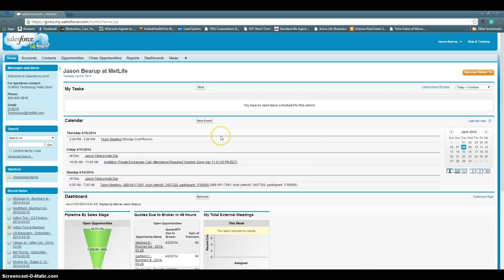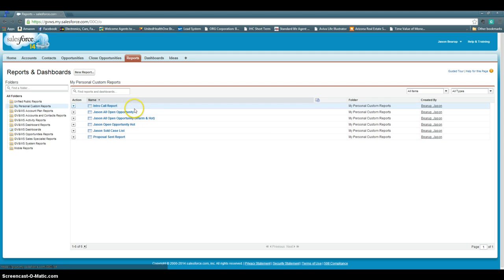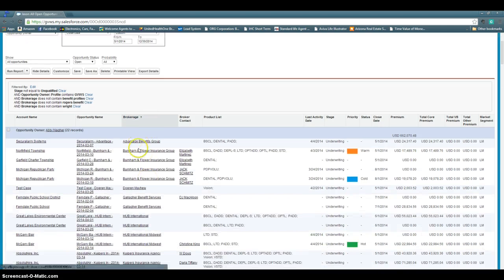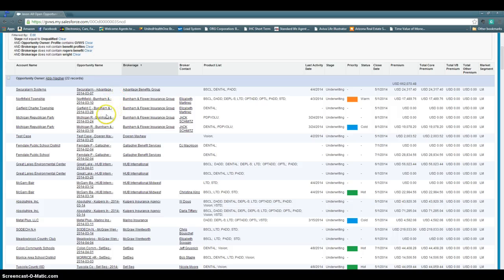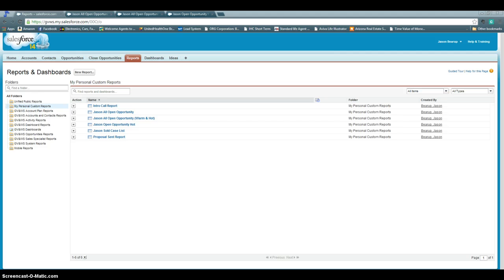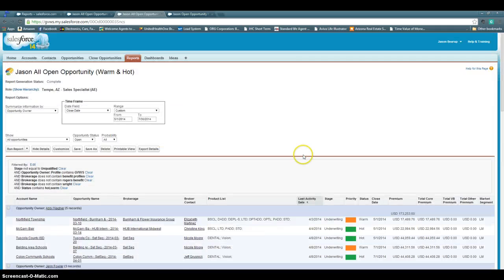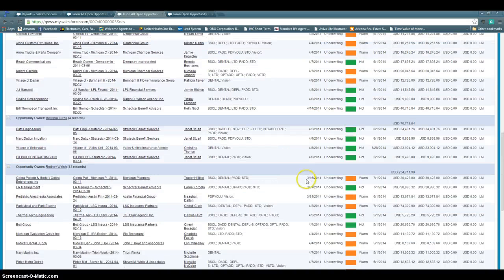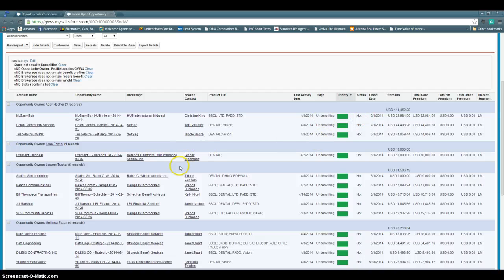Sales Specialist - Using Reports to Manage Pipeline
Salesforce Training